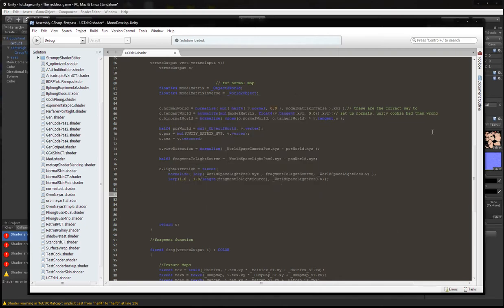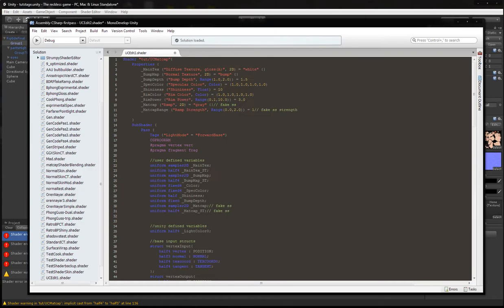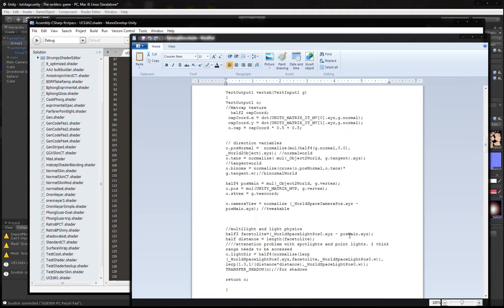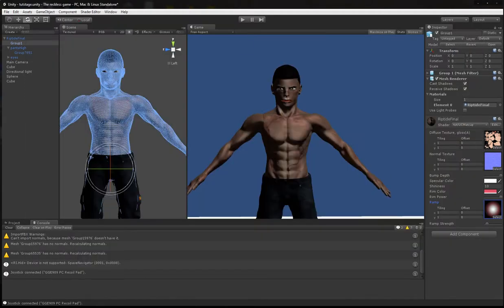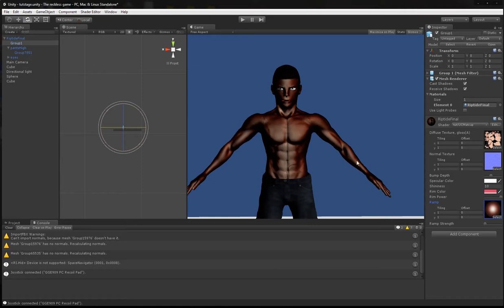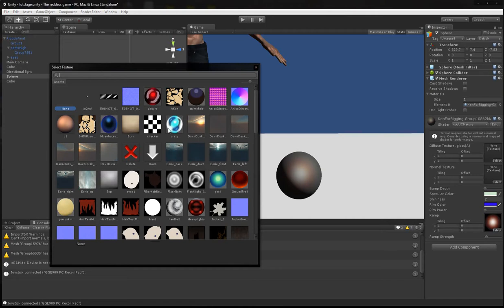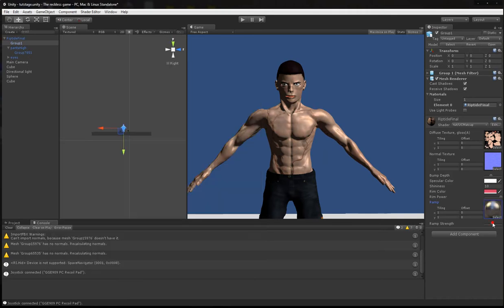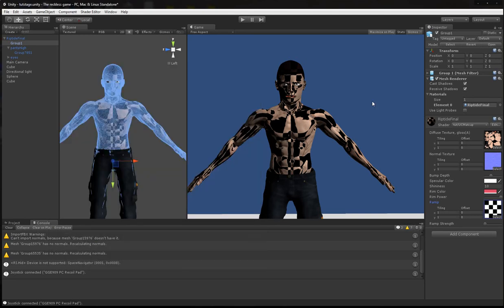Adding the matcap pt2 tutorial 6.5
Second half of adding the matcap to the base  shader